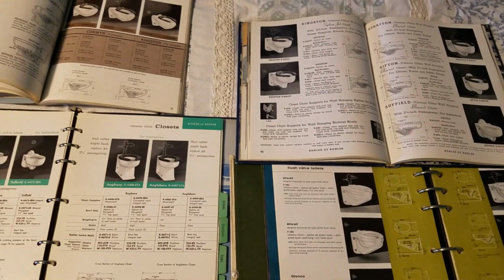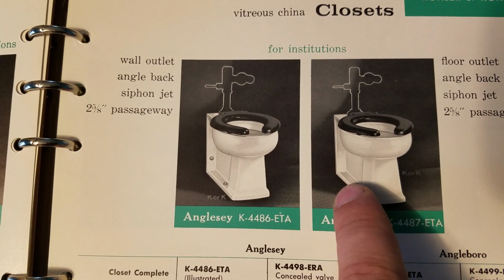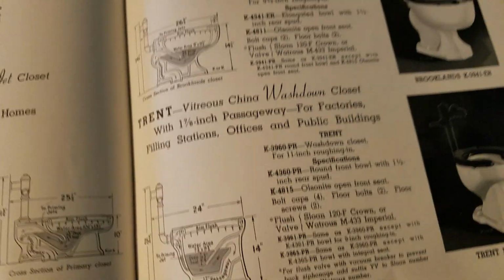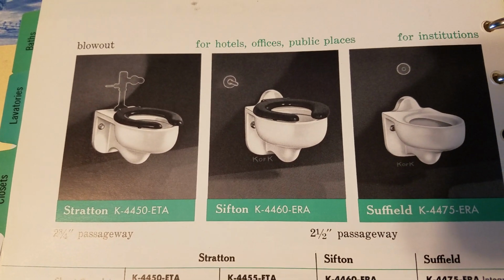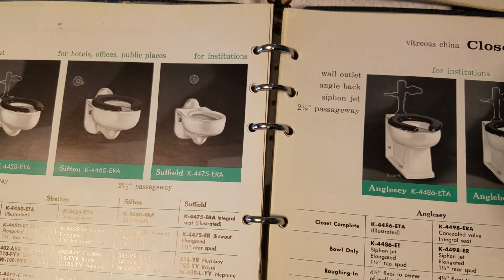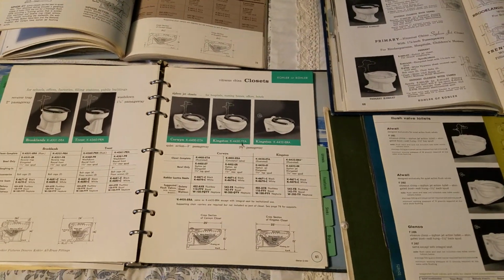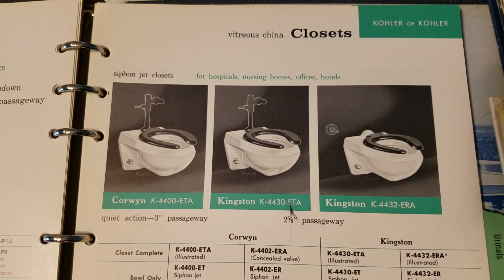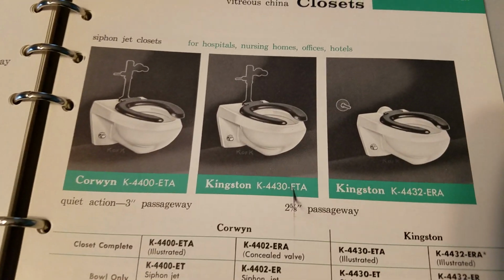#141 Floor mount toilets vs wall hung toilets.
I've always had a liking for commercial wall hung toilets so here's a brief comparison between floor mount and wall hung toilets.
Floor mount toilets are very typical and cheaper to install. No special equipment needed for them
 Wall hung toilets are very common in commercial buildings with lots of toilets.
The biggest advantage of wall hung toilets is they make cleaning the floor a lot easier.  The floor around a floor toilet tends to be harder to clean and can get grungy. It's much easier to mop under a wall hung toilet .
The disadvantage of wall hung toilets are the added cost of a carrier fitting and the extra labor to install it.
A typical commercial wall carrier can support 500 lbs. Heavier ones can support up 1000 lbs.